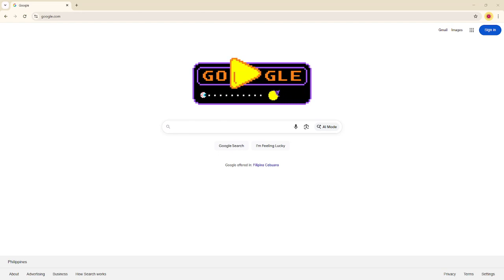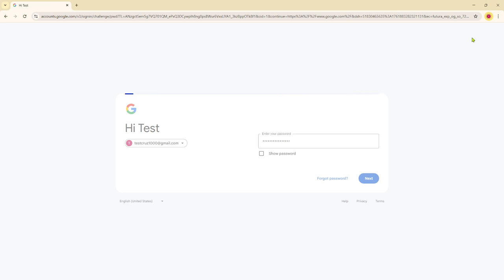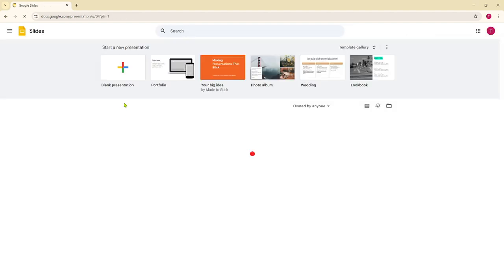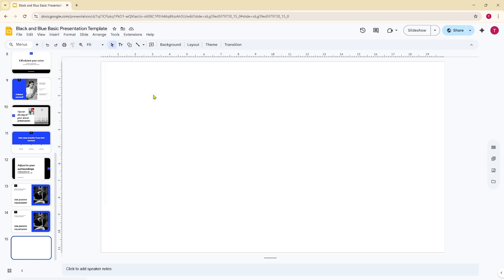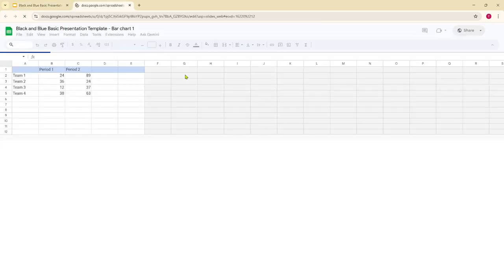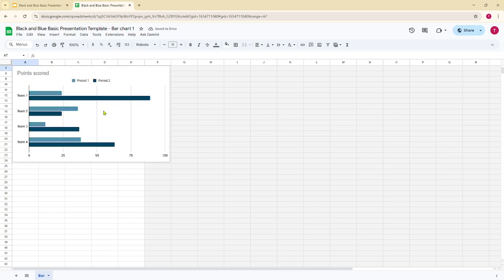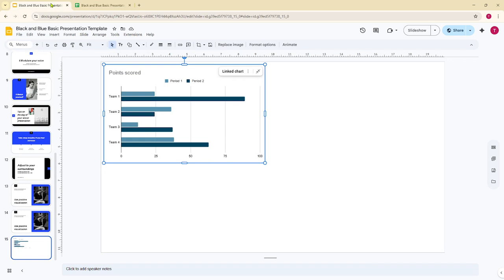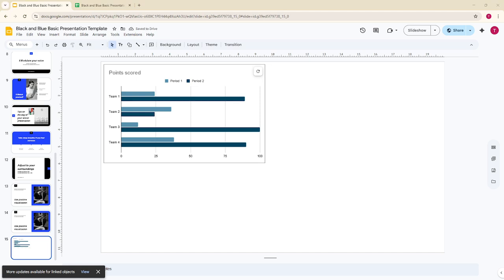How to Create Charts in Google Slides [Full Guide 2026]